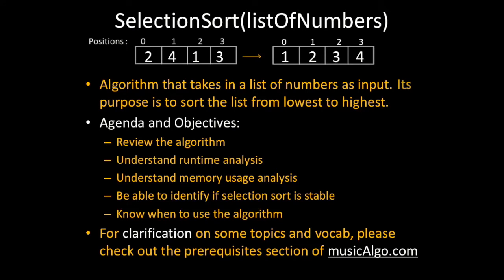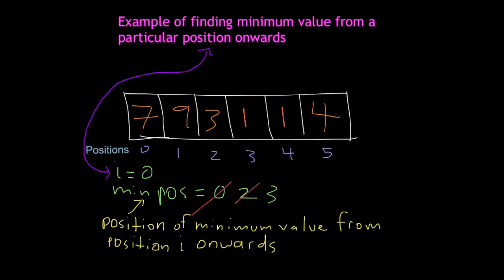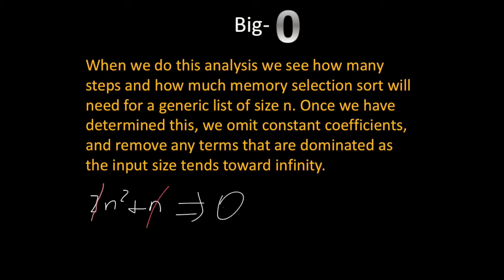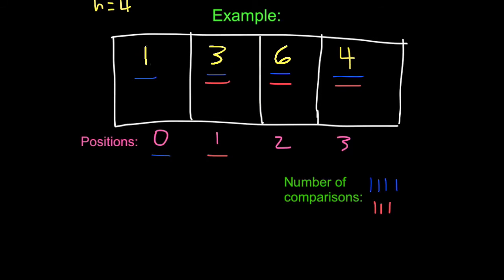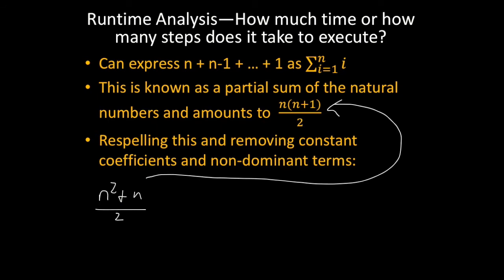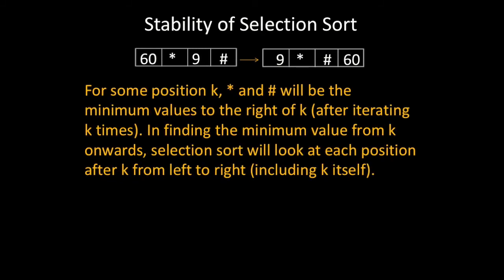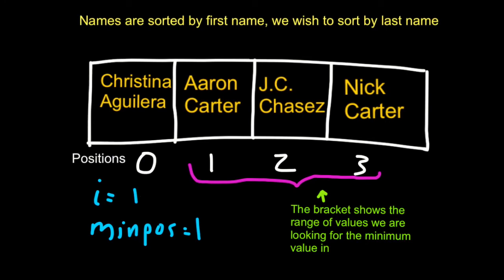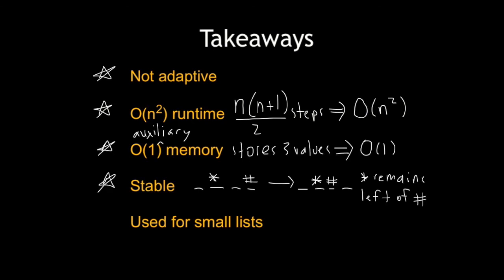Selection Sort Big-0 Analysis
This video presents a big-O complexity analysis of the selection sort algorithm for students of any level. It also explains why selection sort is a stable algorithm.